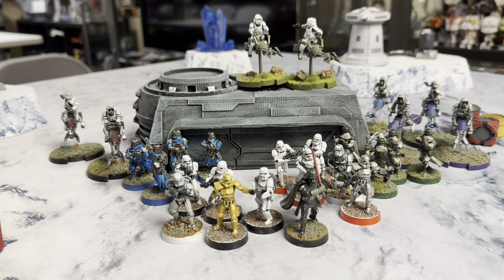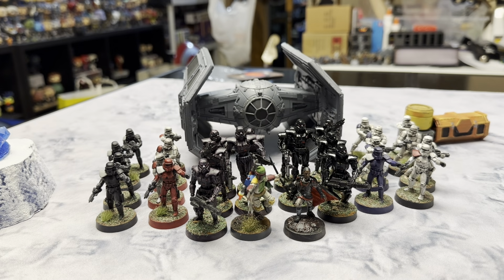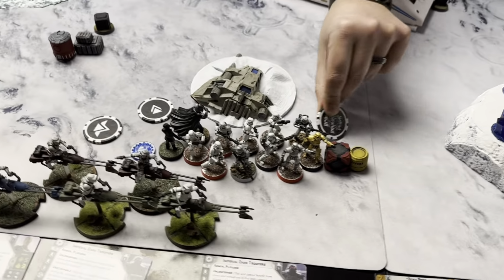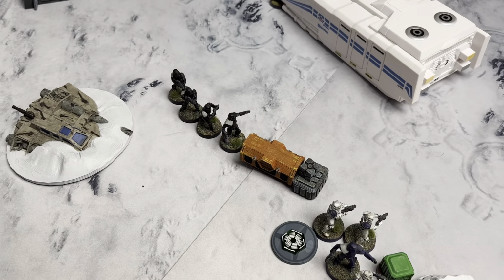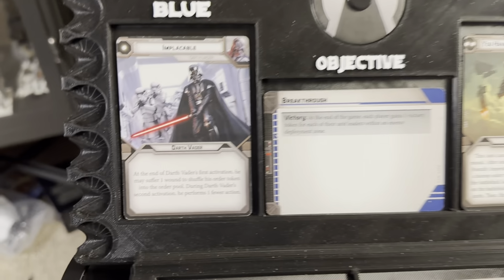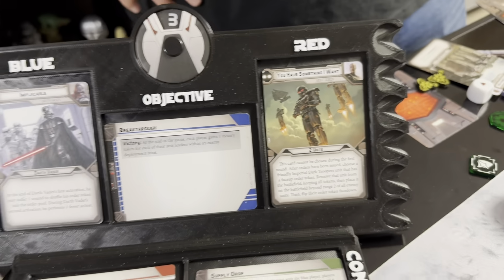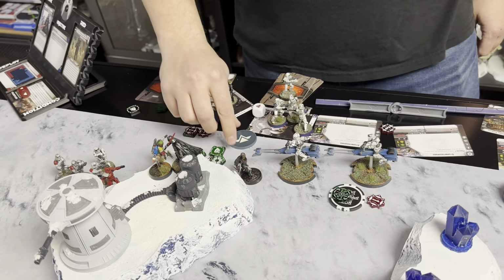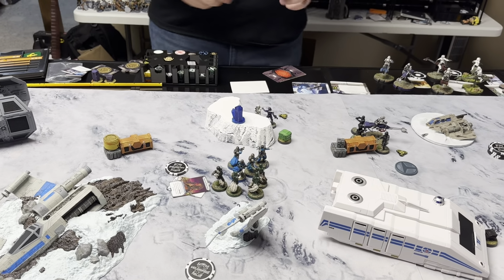Star Wars Legion Battle Report: Episode eighty seven Blizzard force vs Empire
This week we have more Adepticon Practice. We see Blizzard force vs Don dark troopers with Gideon! Can the unstoppable Dark troopers be slowed by the dark side?